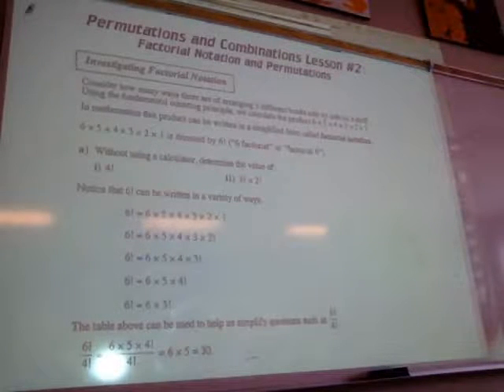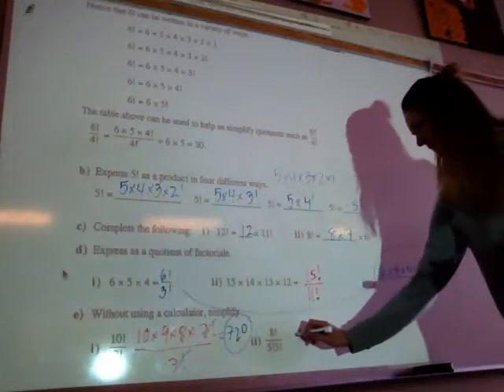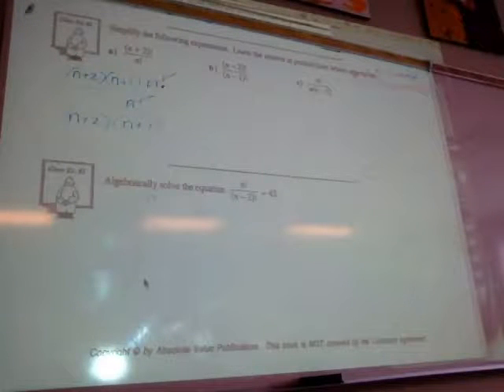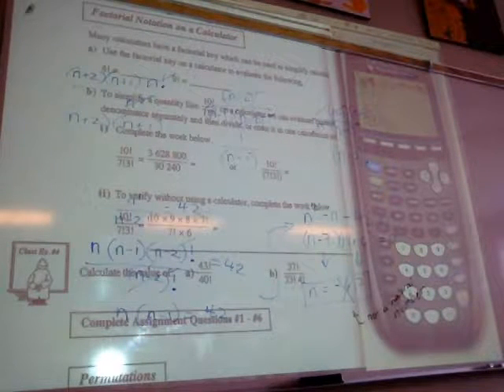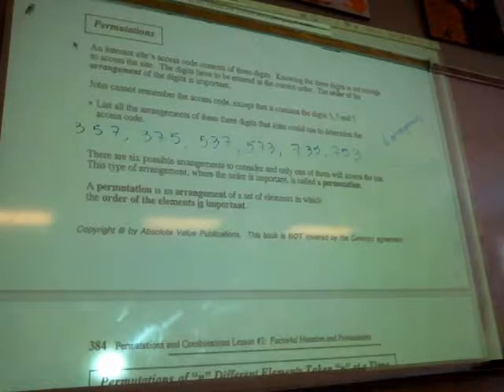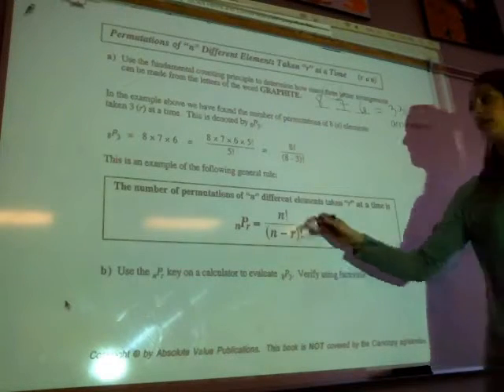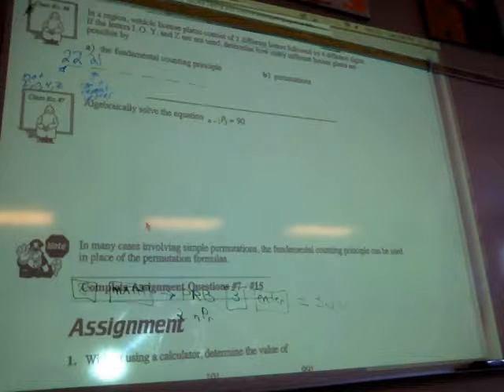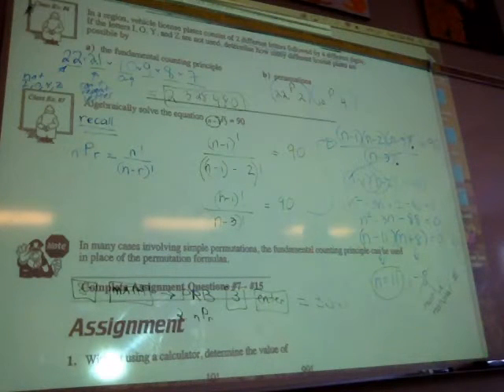Unit 8 - permutations and combinations- lesson 2